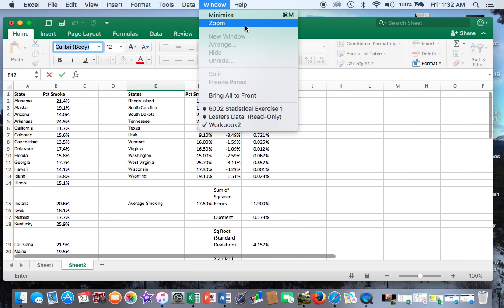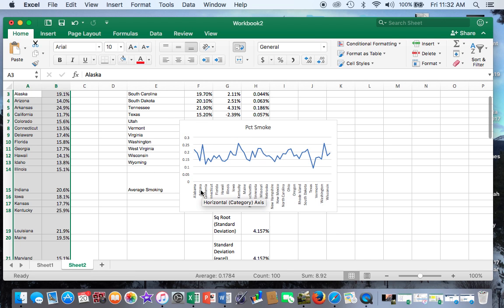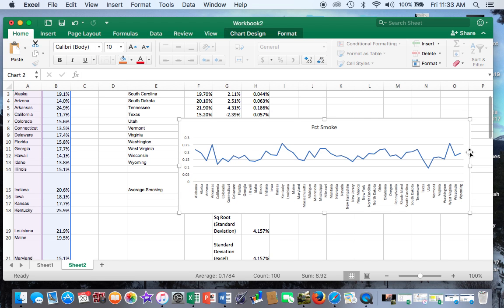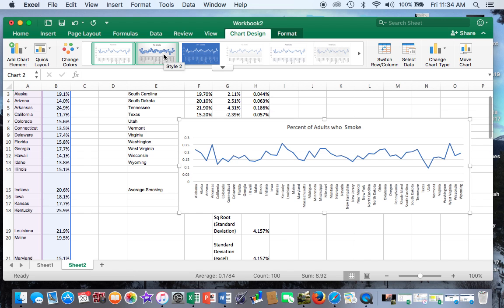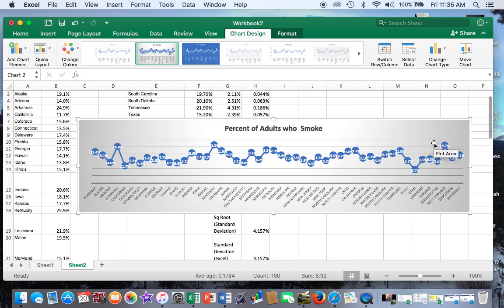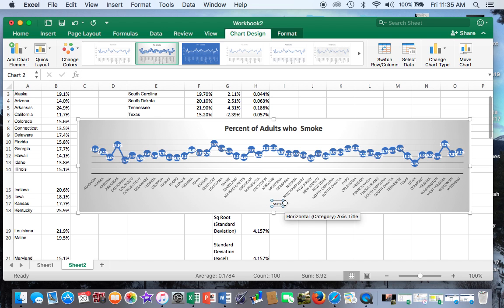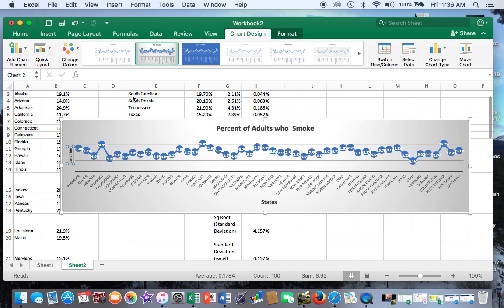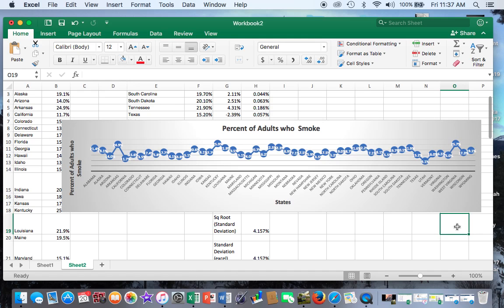Chart Percent of Smokers by State, Histogram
Using Excel to create a univariate chart display; percent of smokers in each state 2015